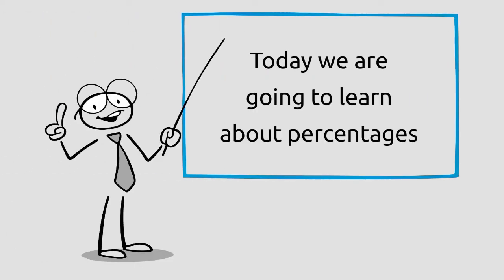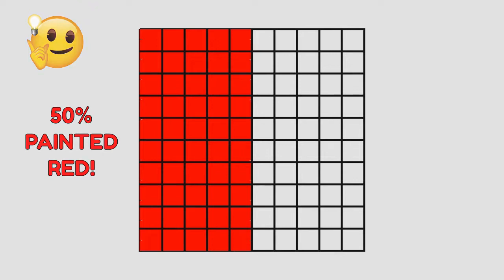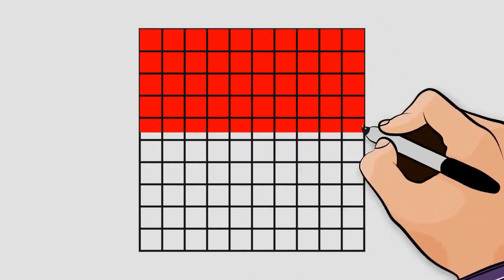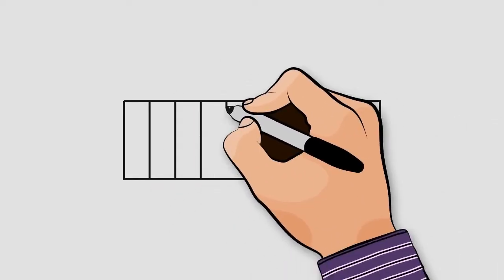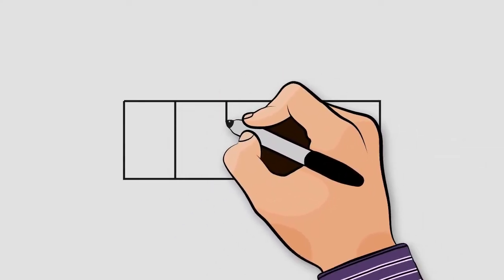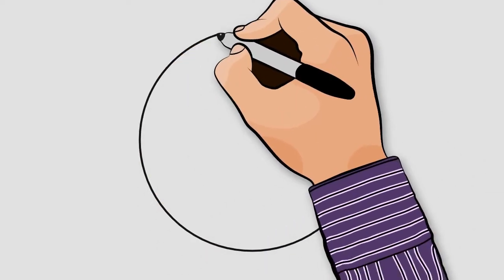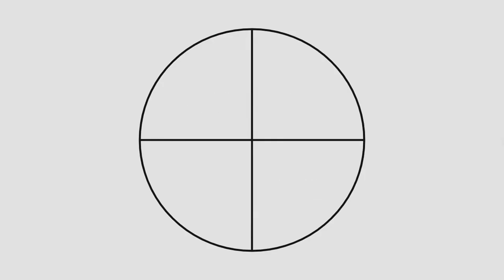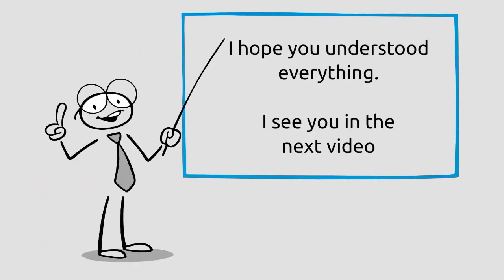Percentage calculation for kids | Learn math fun & easy 😎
Percentage calulation for kids | Learn math | math for kids
Hi children! In this video we will learn the basics of percentage calculation. So if you still have problems with percentage calculation than this video is for you.

Percentage calculation
Learn math
Learn math for kids
Math for grade 1
Mathematics
Mathematics for kids
Math percentage class 1